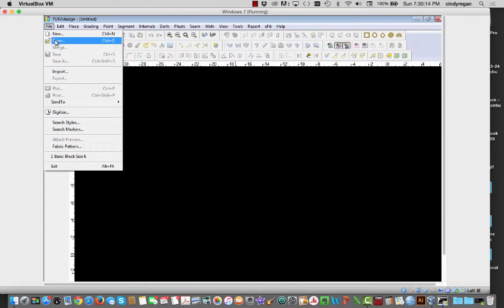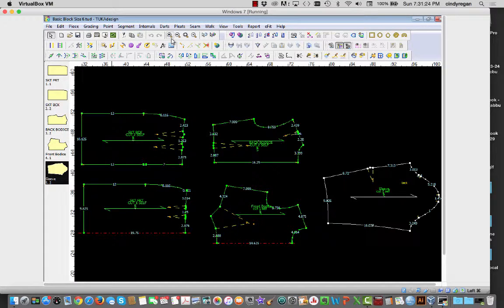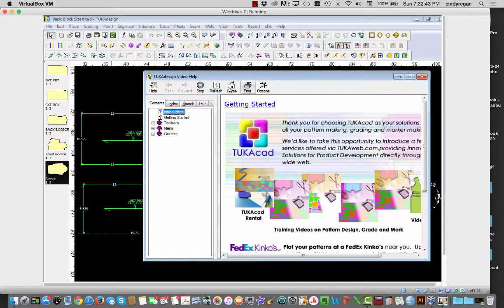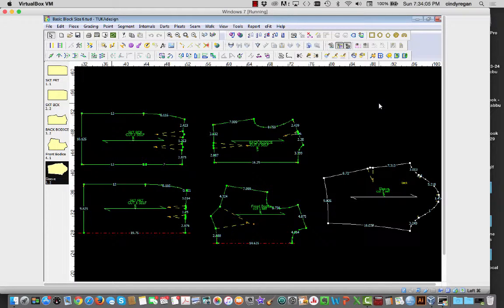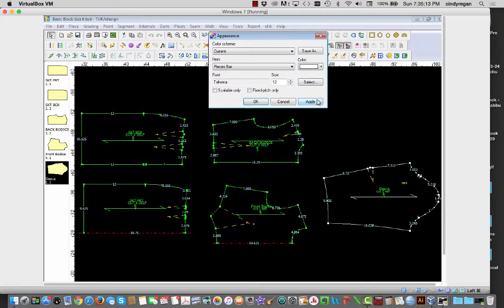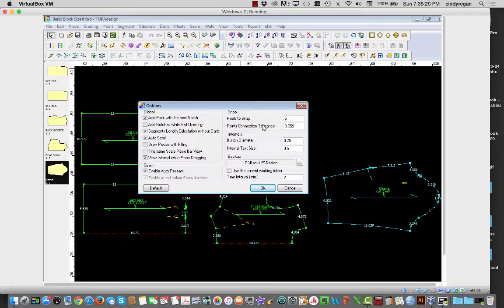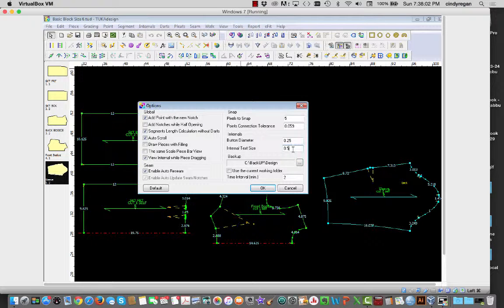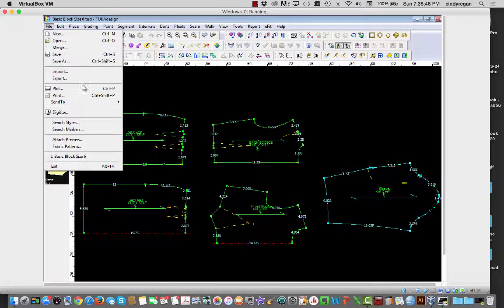Intro to Tukatech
Introduction to Tukatech video help, preferences, and creating a backup file